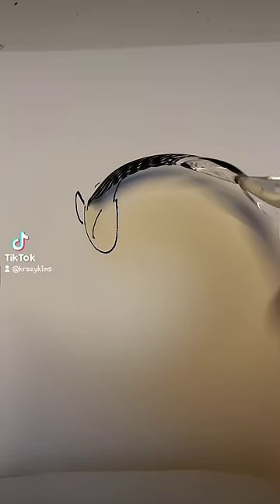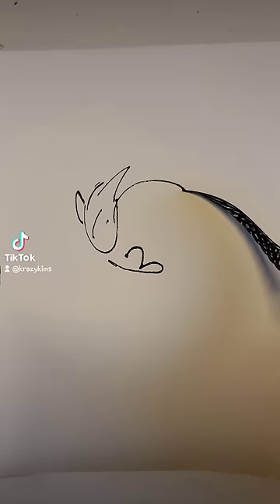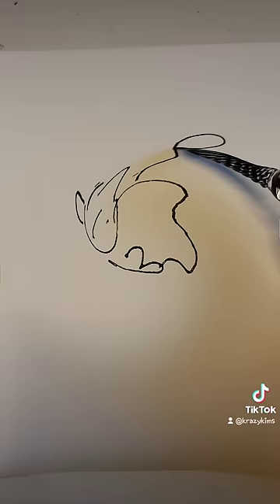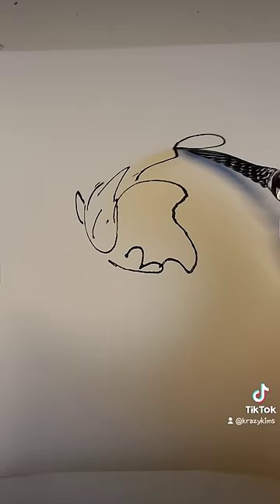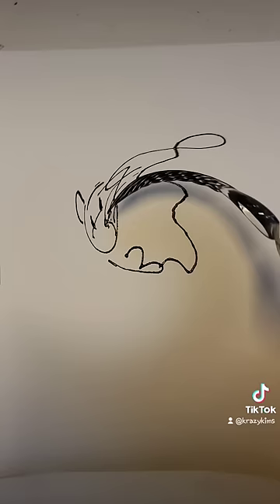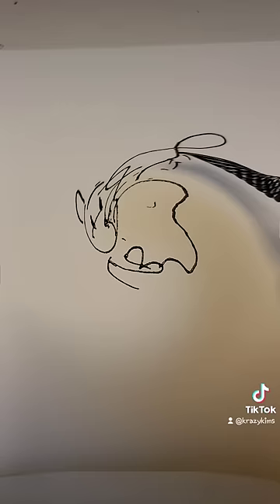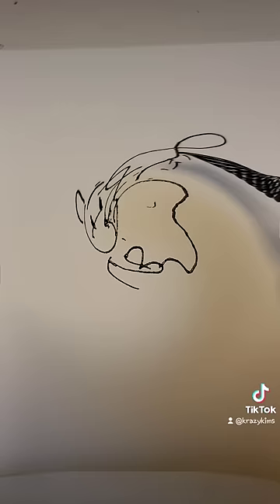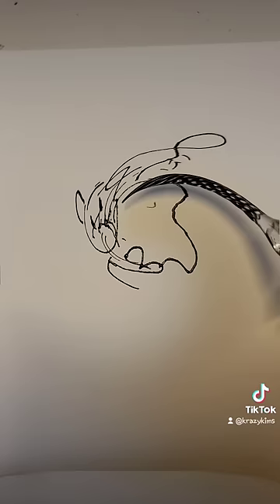This is nucking futs 🤣 | drawing | tiktok | Krazy Kims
credits for sound: @LeviStanford